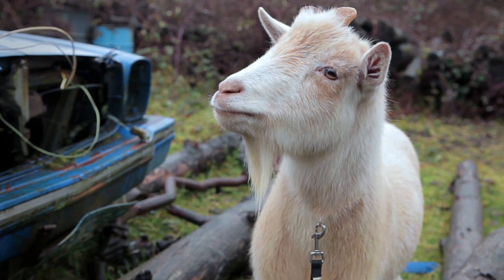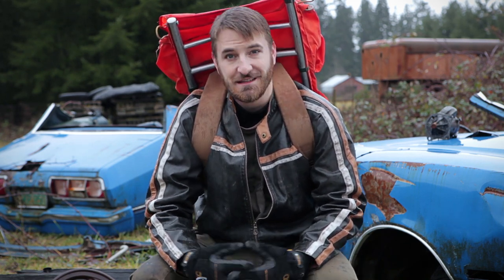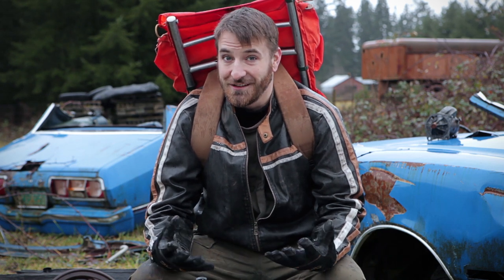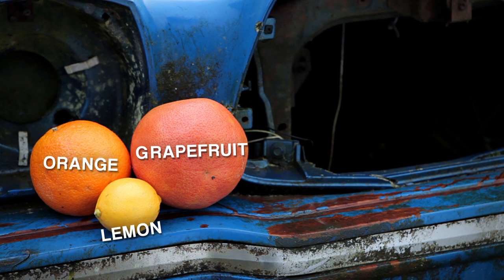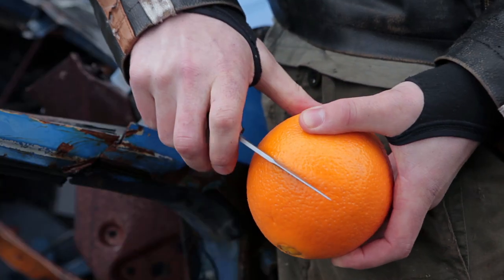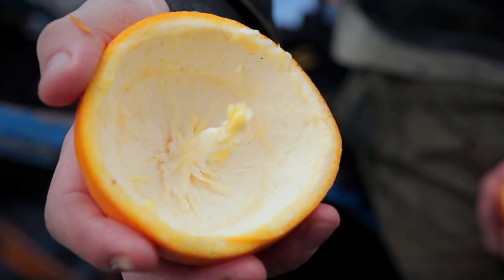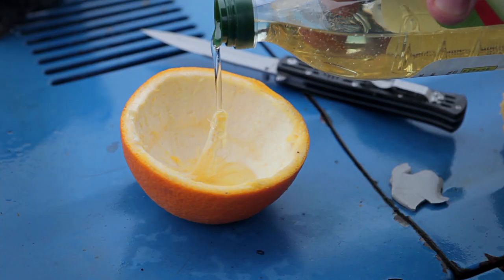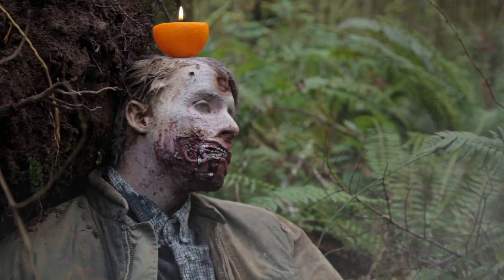Survival Guy: Make a Candle Out Of Fruit - Ep. 11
If you enjoy Survival Guy, we're attempting to raise a few bucks for Season 2

Hey everyone, Austin here! My goat Newt and I would love to give you some survival, camping and hiking tips for use in the zombie apocalypse!

The Survival Guy is an educational web series set in the zombie apocalypse. Each week, Newt and I will go on a new adventure and discover unique and exciting ways to save your ass out here in the wasteland... or at your home.

In this episode, Newt and I will show you how to make a candle out of an orange. You can make it out of any larger fruit. It's so easy, a caveman could do it!